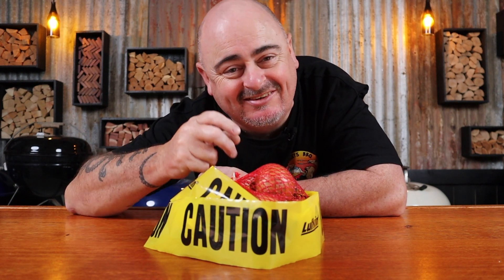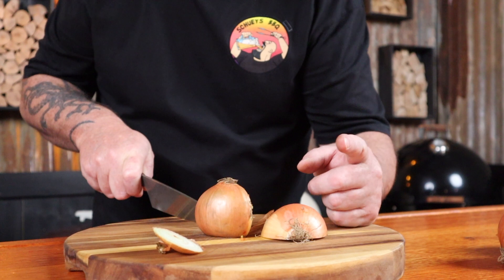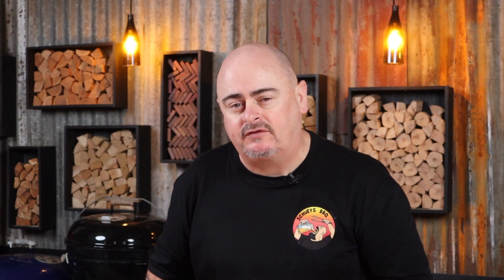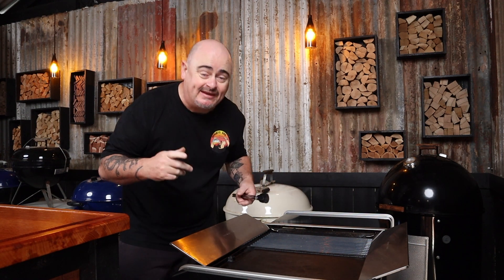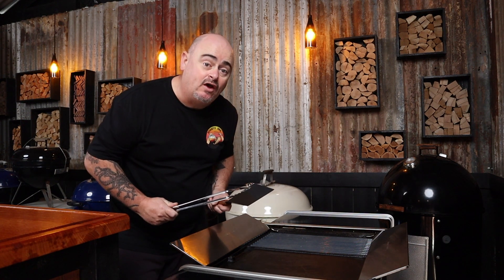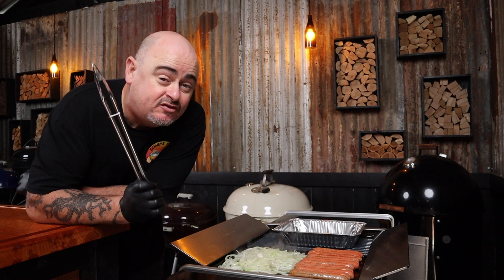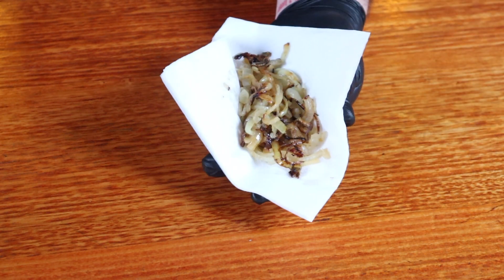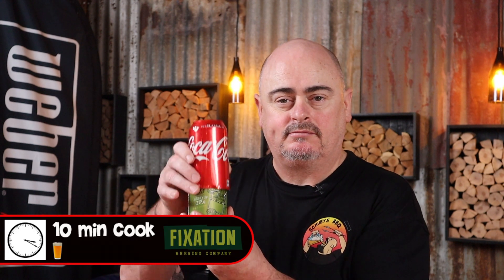How to cook the perfect Bunnings sausage sizzle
Bunnings sausage sizzle instructional video, yes that’s right, this is a how to cook the perfect Bunnings Snag video. It is one of those tasks that most of us end up doing, whether it be as a volunteer at a Bunnings Sausage Sizzle or at a sporting club or even in your own backyard.

Mastering the basics is how we grow.

There comes a time where we all have to volunteer our time at a sausage sizzle.

The Bunnings version is entrenched into Aussie history now. Whether you have volunteered at one of these to help a community group, or you have gorged yourself going in and coming out of Bunnings to help whatever organisation reap the rewards of your hunger.

No matter how many times you have helped raise much needed funds at a sausage sizzle, we have all been on the end of a badly cooked snag at some point.

Hopefully this instructional training video will help in the future.

If you love BBQ, check out Schueys BBQ on Facebook

Main Ingredients:
Cheap sausages
Cheap bread
Brown onions
Tomato sauce
BBQ sauce
Mustard

Items Used:
Flat top grill
Tongs
Spatula
Napkins

Feeds: 1 to 2 snags per person

Style of cooking: grilling

Preparation Time: 10 minutes

Cook Time and temp : 10 minutes on medium heat for gas grill

Rest Time: N / A

Cuisine: Australian